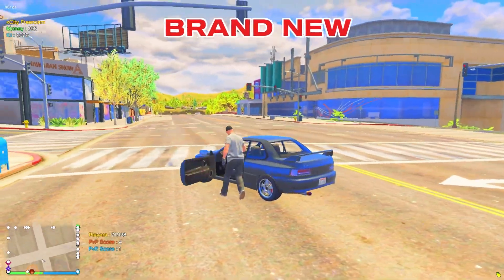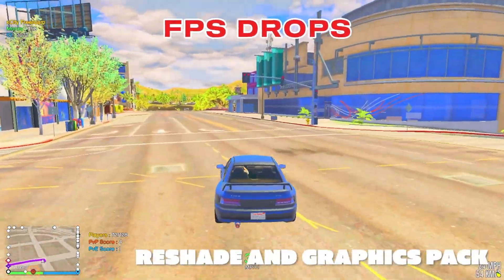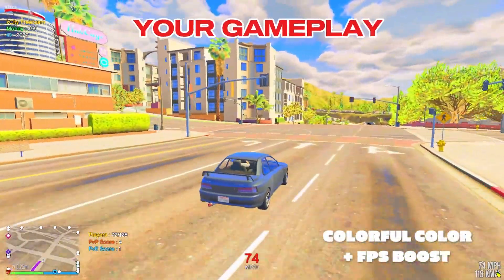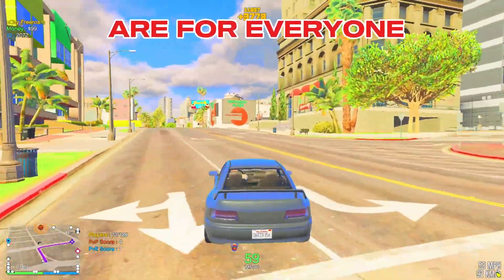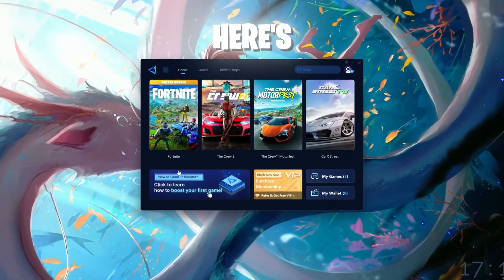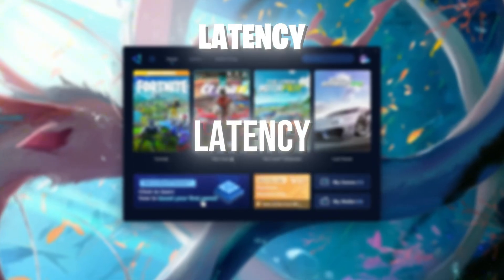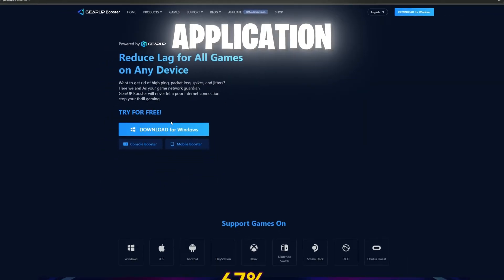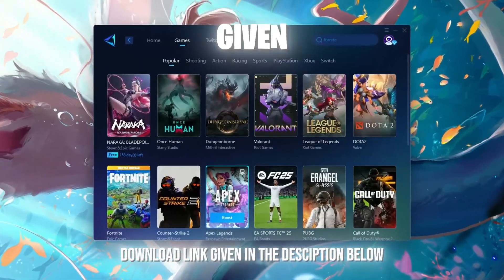FiveM FPS Boost Pack | Ultra Low-End PC Guide for 4GB & 8GB RAM (100+ FPS)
My Computer (PC) Specs:

Operating System
 Windows 10 Pro 64-bit
CPU
RAM
 16.0GB Single-Channel Unknown @ 1066MHz (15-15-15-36)
Motherboard
Graphics
 Generic Non-PnP Monitor (1920x1080@60Hz)
 2047MB NVIDIA GeForce GTX 950 (MSI)
Storage
 238GB Netac SSD 256GB (SATA (SSD))
 931GB Western Digital WD10E (SATA )
Optical Drives
 No optical disk drives detected
Audio